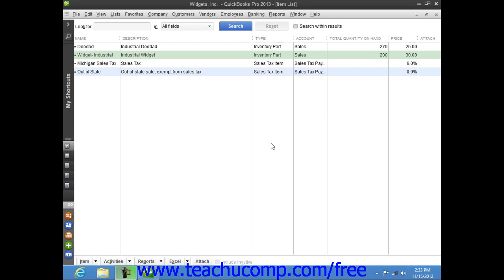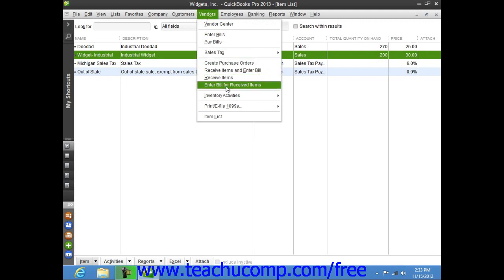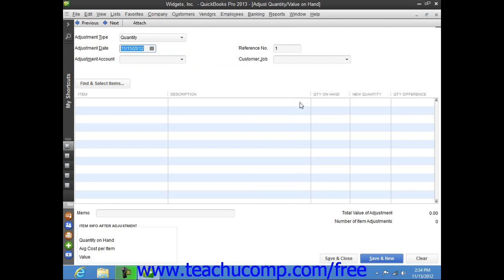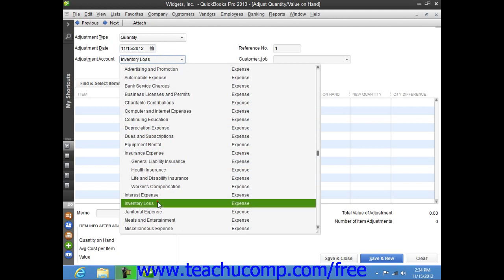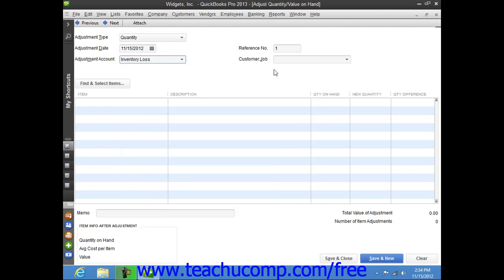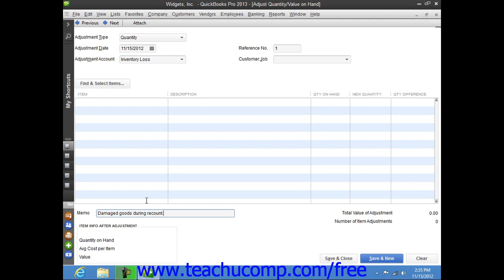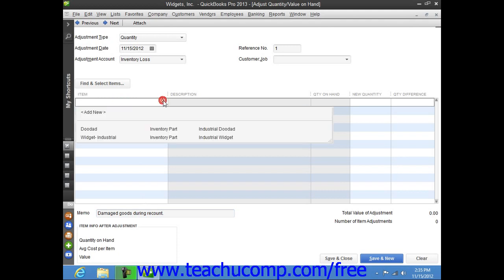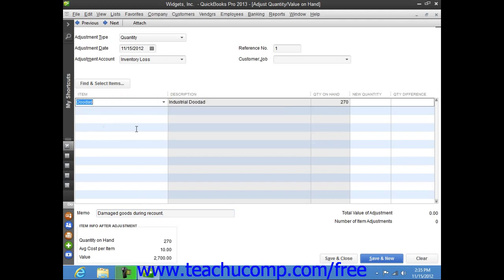QuickBooks Pro 2013 Tutorial Adjusting Inventory Intuit Training Lesson 5.7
Learn about Adjusting Inventory in QuickBooks Pro 2013 A clip from Mastering QuickBooks Made Easy. - the most comprehensive QuickBooks tutorial available. Visit us today!